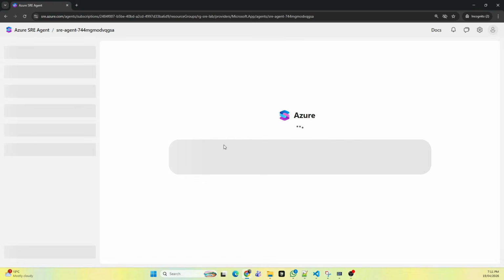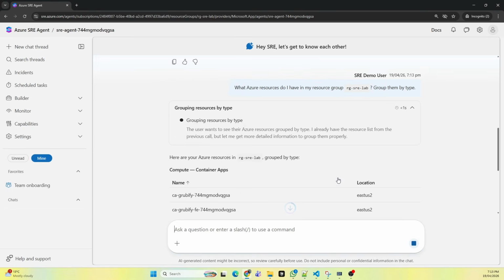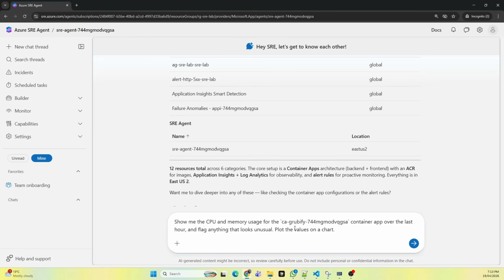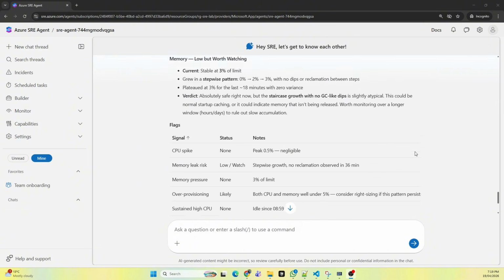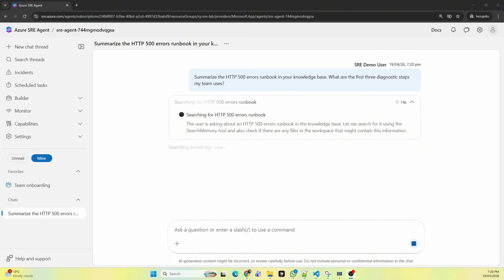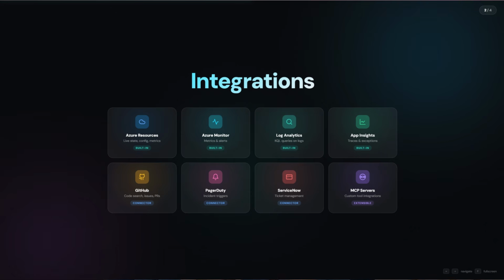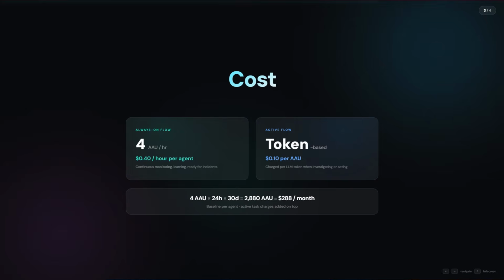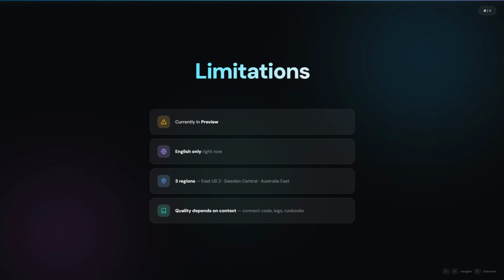What is Azure SRE Agent?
When production issues happen, the biggest challenge is often not the outage itself. It is finding what changed, which services are impacted, who owns the issue, and where to start the investigation. That is exactly where Azure SRE Agent helps.

In this video, I explain what Azure SRE Agent is, how it works, and why Microsoft built it for modern operations teams. You will see how it connects with Azure resources, logs, monitoring tools, alerts, internal runbooks, and more to help investigate incidents faster.

I also cover key features like proactive checks, response plans, automation, integrations, pricing, limitations, compliance points, and real-world use cases.

If you work in Azure operations, DevOps, SRE, cloud support, or platform engineering, this video will help you understand whether Azure SRE Agent is worth using in your environment.